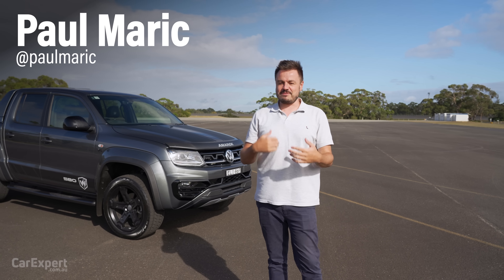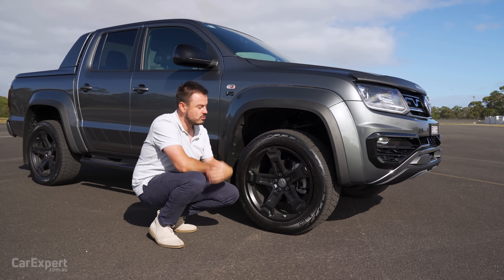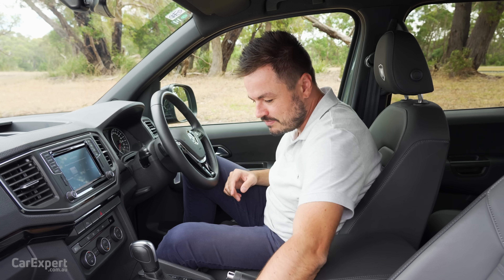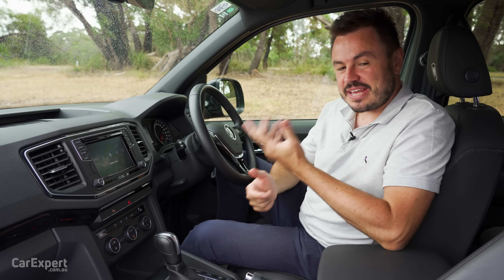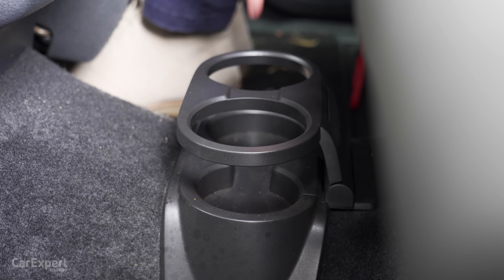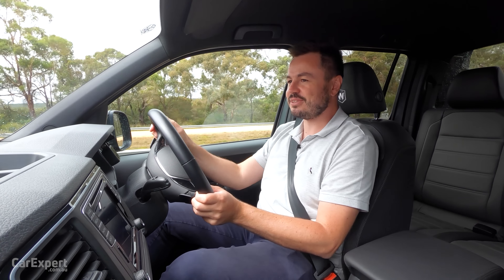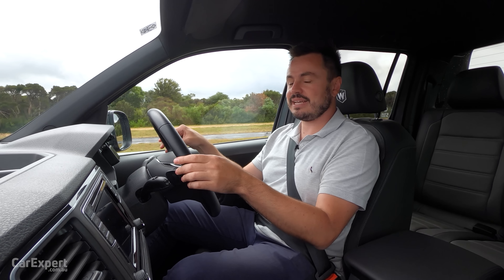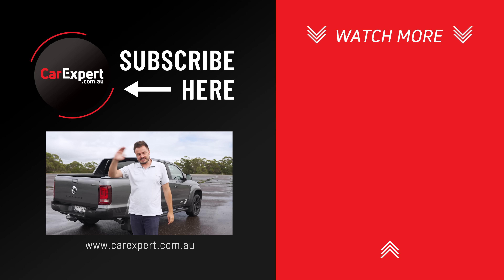2022 Volkswagen Amarok W580S V6 review: The 200kW brute ute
200kW of power from a meaty V6 diesel engine. The Volkswagen Amarok W80S is a road-tuned version of the Volkswagen Amarok designed to give you a bit more performance from your work ute/bakkie/pickup truck. Paul Maric takes it for a drive to see if it's any good and suitable for having a fun drive in.

Skip Ahead:
Intro: 00:00
Exterior 1:13
Interior 4:25
Infotainment 6:10
Safety Tech 7:47
Practicality 8:40
On the road 12;02
0-100km/h 14:10
Verdict 19:15